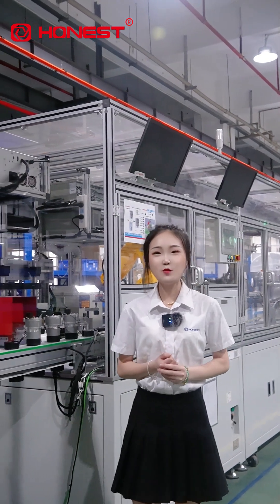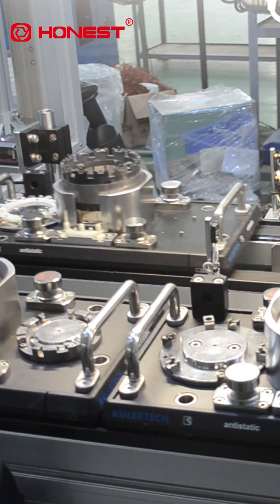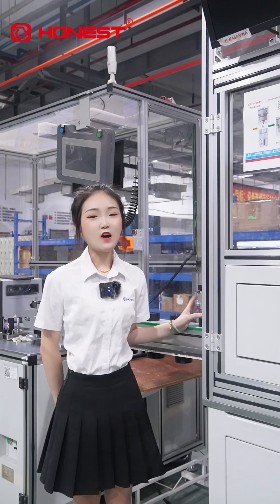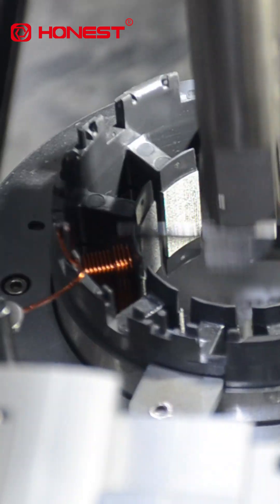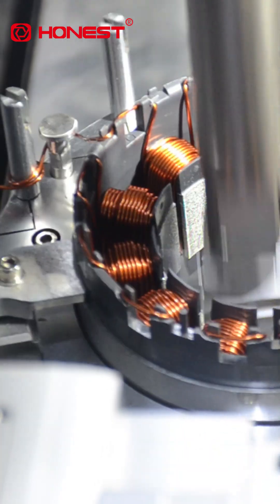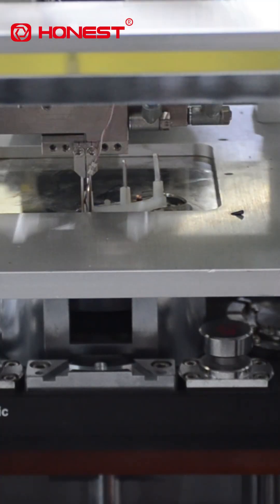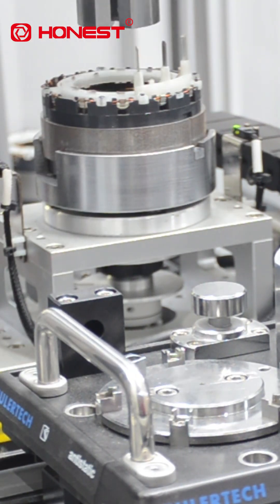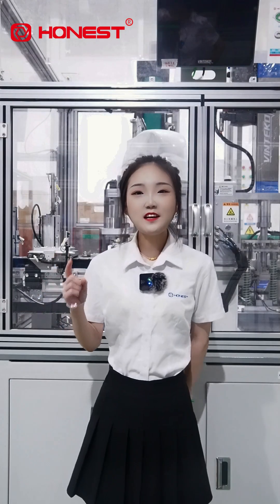Automobile Water Pump Brushless Motor Stator Production Line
Automobile Water Pump Brushless Motor Stator Production Line: Ideal for Stable and Efficient Production

Today I'll show you an intelligent stator production line tailored for automotive water pump brushless motors!
It integrates automation, high precision, and efficient production capacity, from core loading, laser marking, to winding, terminal welding, and performance testing integrated operation of the entire line, The whole process adopt intelligent control!
Look here! Our stator winding machine uses independent servo control + three-axis linkage, with real-time tension monitoring to ensure that the performance of each coil is consistent.
What's even more amazing is the modular flexible design! Product specification switching is fast and efficient, greatly reducing downtime and making production more flexible!
We are also equipped with a full-process data traceability system, real-time visualization of production status, and digital upgrade of quality management, so that every product is traceable and fully controllable!
If you need a stable, efficient, and highly compatible automotive water pump brushless motor stator production line , choose HONEST Automation! We provide you with the most professional solutions!

If you have any needs for automobile water pump brushless motor stator production line, please get in touch with us and we can provide you with professional intelligent equipment solutions.